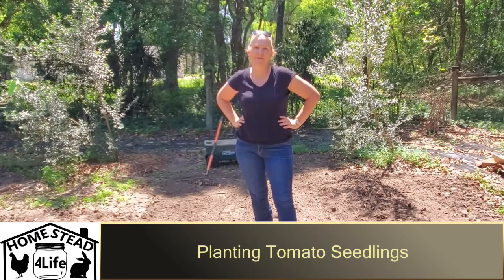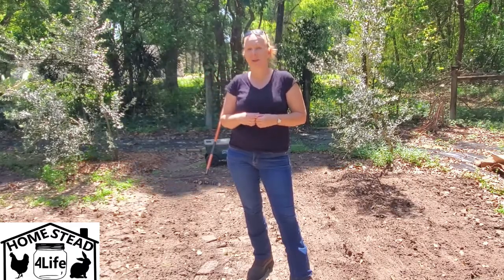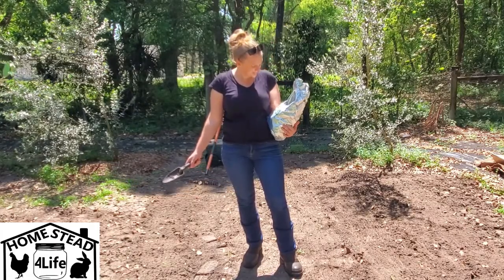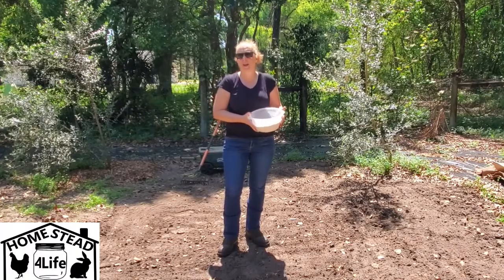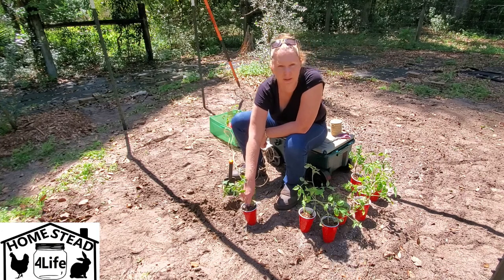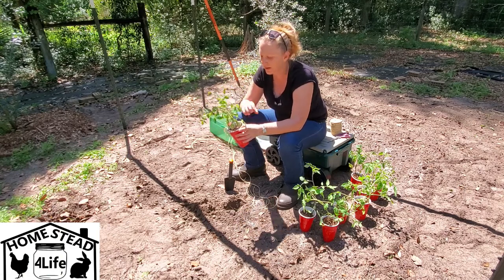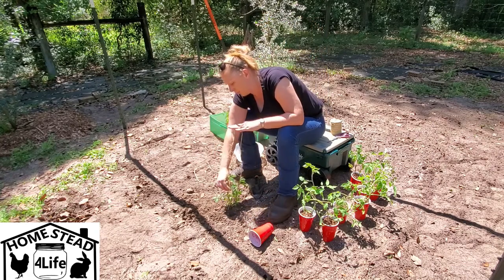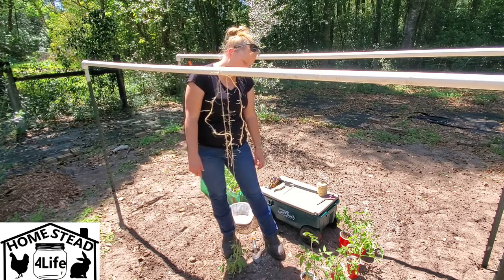Planting Tomato Seedlings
Join us as we put are tomato seedlings in the ground.